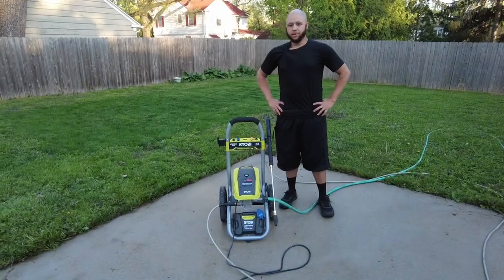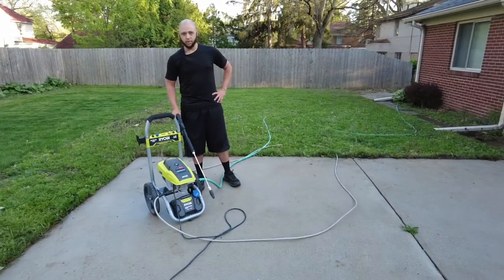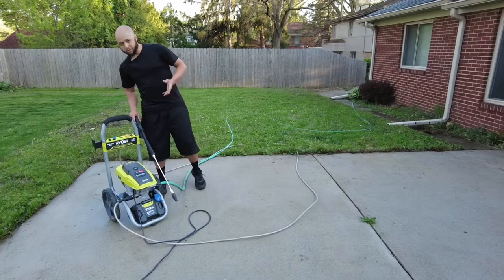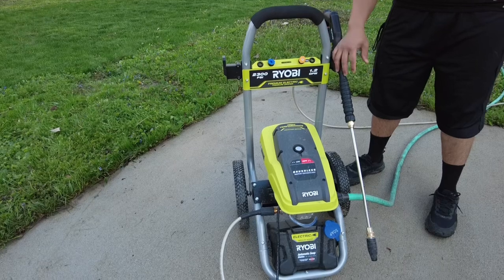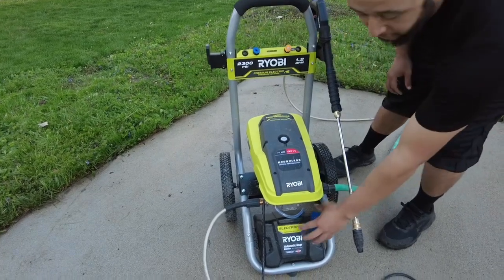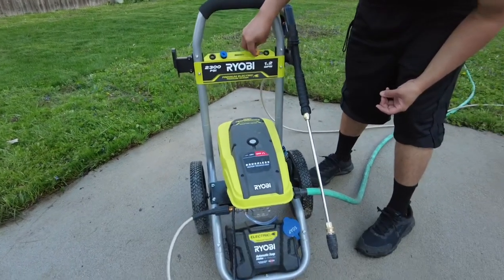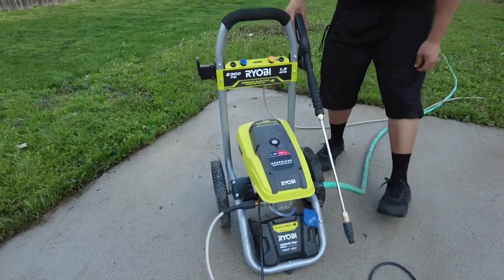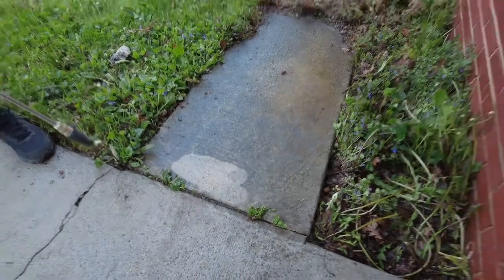Ryobi 2,300 PSI Electric Pressure Washer Review – High Power, Low Maintenance for DIYers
In this review, I share my experience with the Ryobi 2,300 PSI Electric Pressure Washer, a tool that has quickly become one of my favorite DIY investments. As a DIY enthusiast, I wanted a powerful yet low-maintenance pressure washer, and this Ryobi model has exceeded my expectations.

With a built-in soap dispenser and automatic dilution, it’s perfect for cleaning everything from patios to driveways. I typically use it without soap, but the option is convenient if needed. It also comes with a range of tips for various tasks, and its 2,300 PSI power effectively removes grime, mold, and mildew from concrete and other surfaces. If you’re looking for an easy-to-use, electric pressure washer that delivers high performance, this Ryobi model is an excellent choice. Highly recommended!